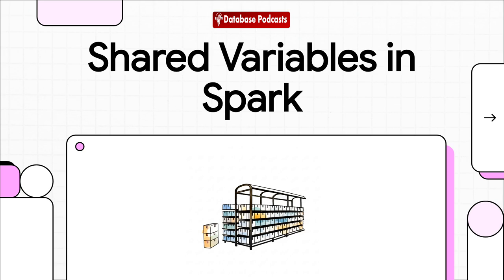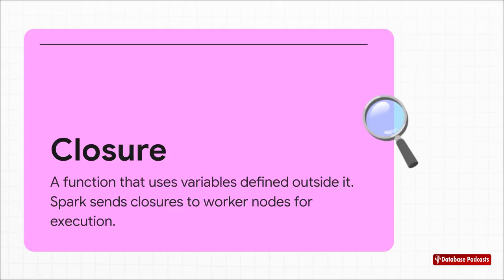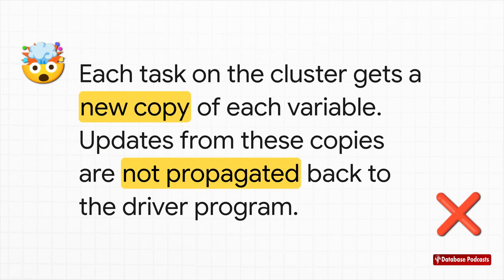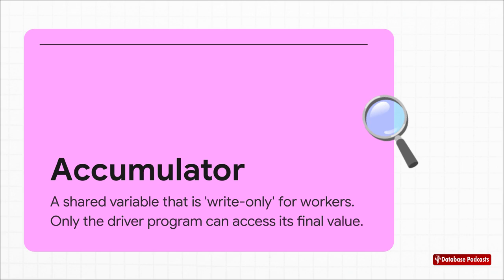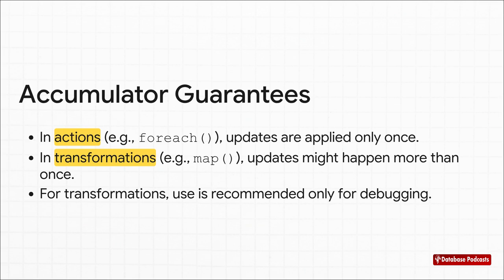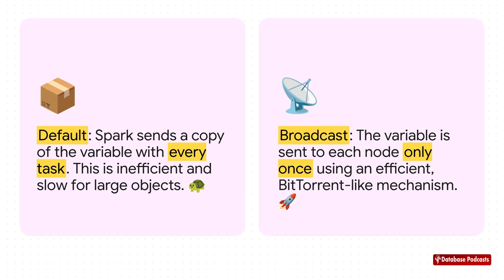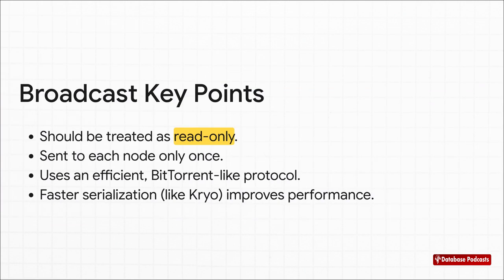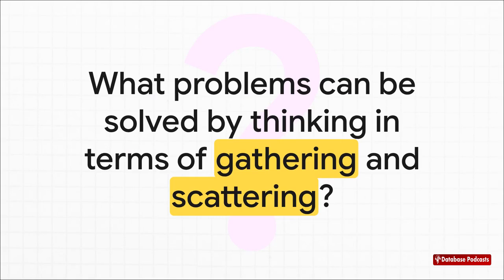Episode 14 – Shared Variables in Spark: Accumulators & Broadcasts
Understand Spark’s shared variables: Accumulators for aggregating worker metrics and Broadcast Variables for efficiently sharing large, read-only data across nodes. Master these tools to optimize distributed apps.